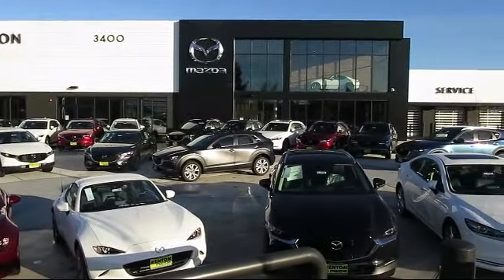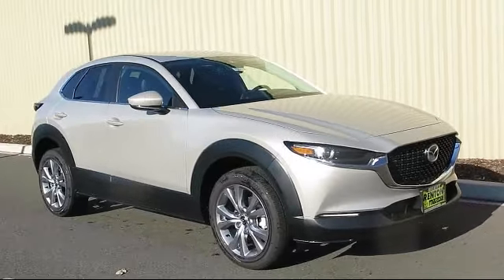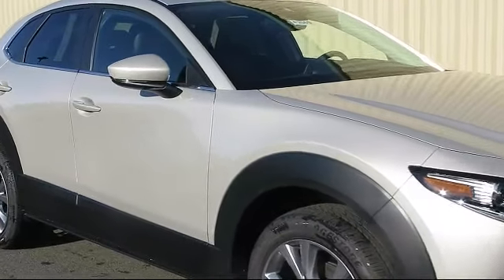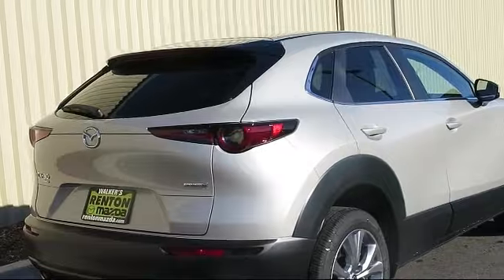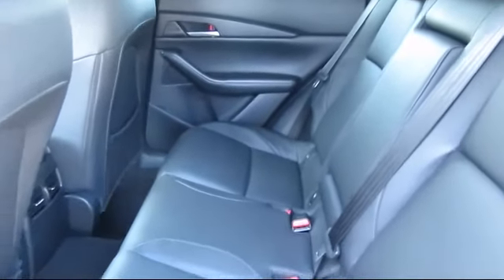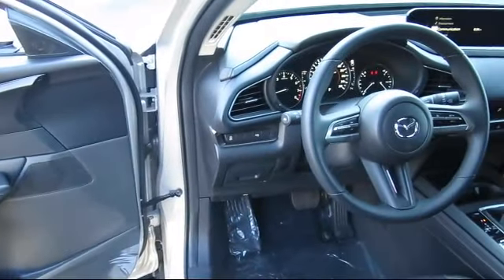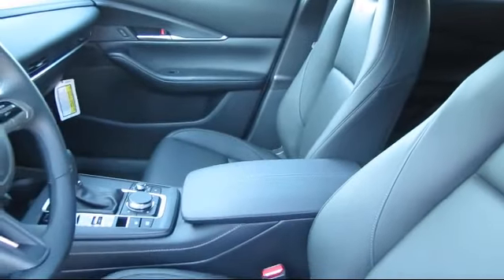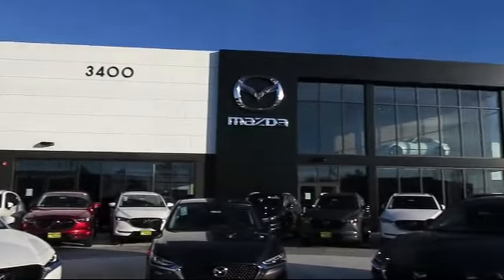2022 Mazda CX-30 2.5 S Select Package Seattle Bellevue Renton Kent Auburn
2022 Mazda CX-30 2.5 S Select Package Stock Number: WM2569 Vin:3MVDMBBL0NM458746.

720 Rainier Ave S.